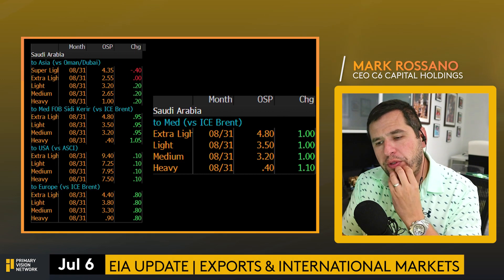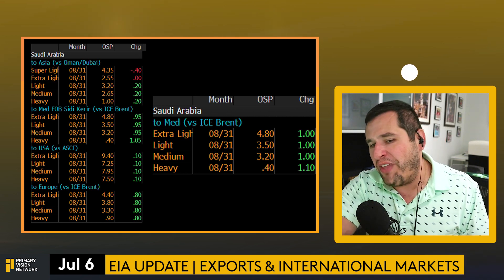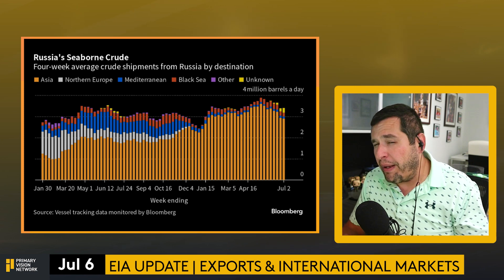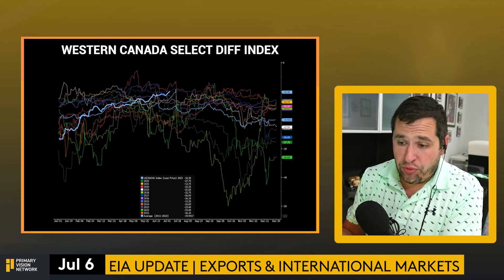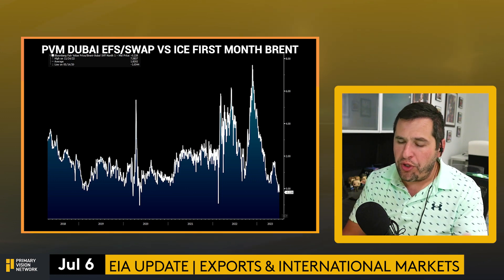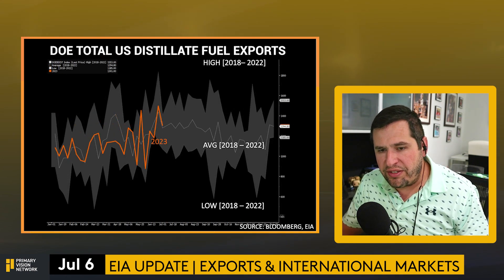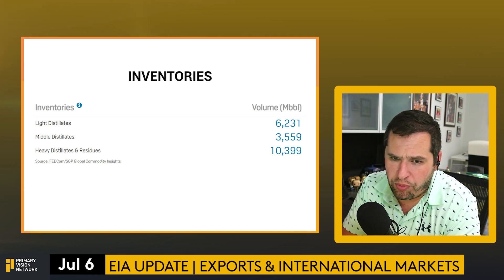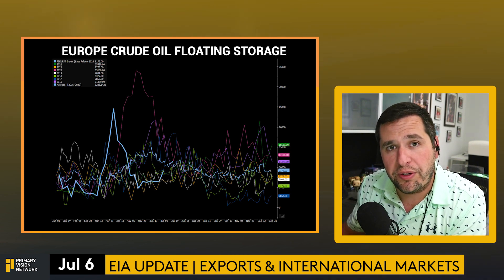Saudi Swings for the Fences Again- Will it Work This Time? – Part 3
Saudi Arabia has been trying to manage the markets and prices from past few months , however the strategy seems to be failing. What is next?

to learn more about our products and services.

We track operators and pumpers by location and offer accurate basin forecasts for active spreads each and every week of the year.  We also track refracs, consumables, NGLs and cover unique macro data points that will help drive decisions.

➔ Topics Covered:

EIA Update
Saudi oil
Saudi ICE Brent
Seaborne crude
India oil imports
Middle east arab light crude
OSP spread
Western Canada select DIFF index
NPTHA crack spread
DOE Crude Oil export
ICE First Month Brent
Asian Floating Storage
China supertanker crude imports
US Crude Products Exports
DOE Distillate Fuel exports
Propane and Propylene exports
US ethane export
ARA Gasoil Inventory
ARA Fuel Oil Inventory
ARA Gasoline Inventory